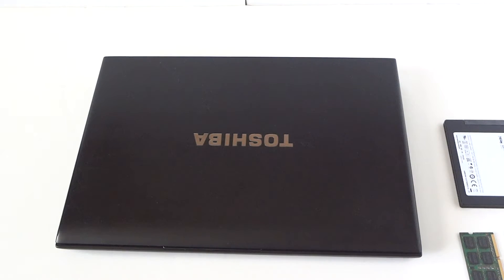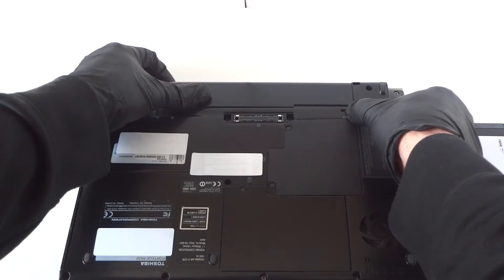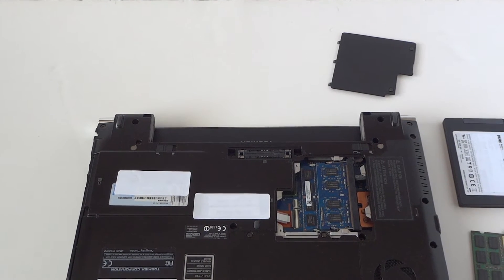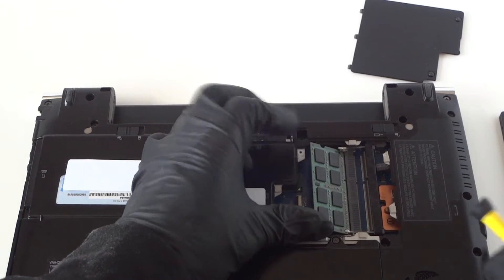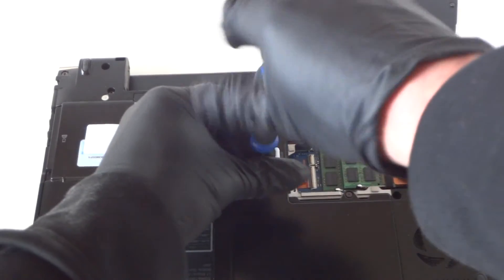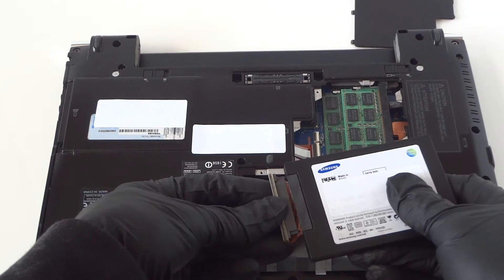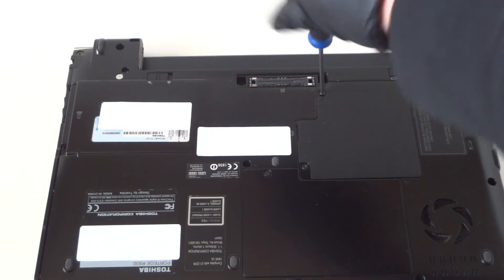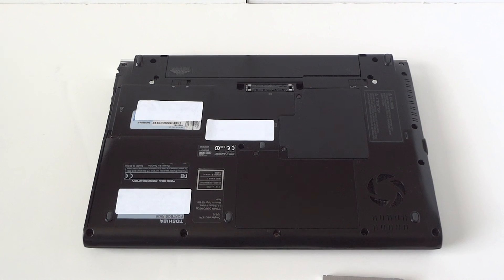Toshiba Portege R930 Upgrade Memory, SSD Drive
How to Install Replace Upgrade Change SSD Drive, RAM in a Toshiba Portege R930 Laptop